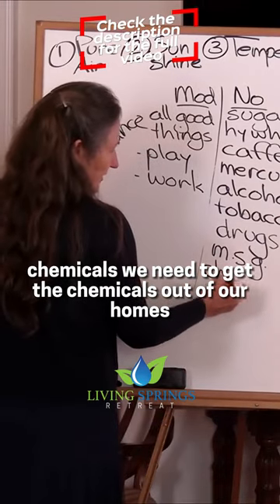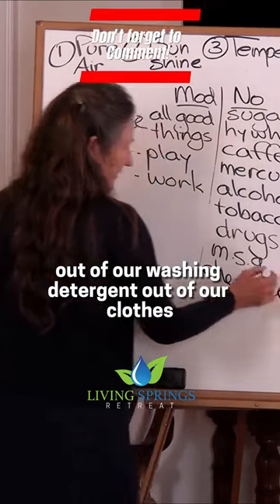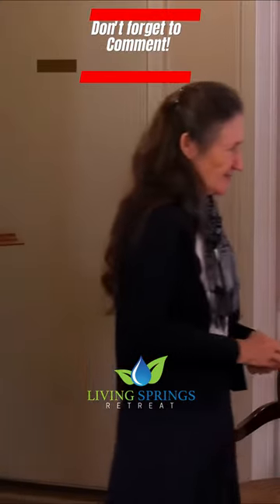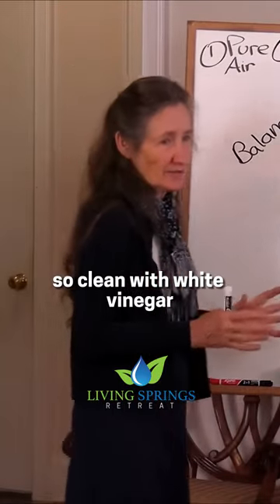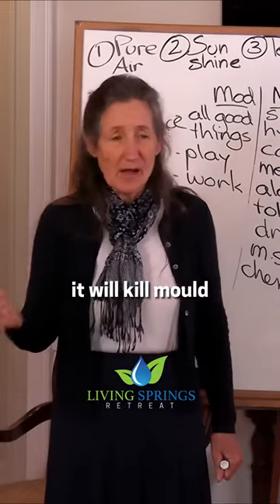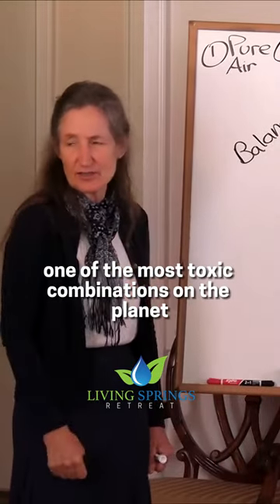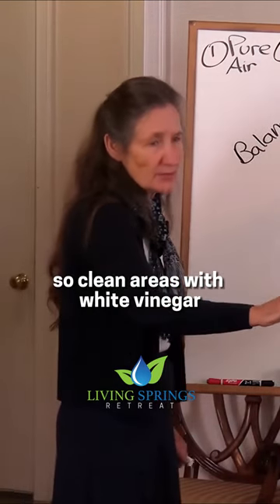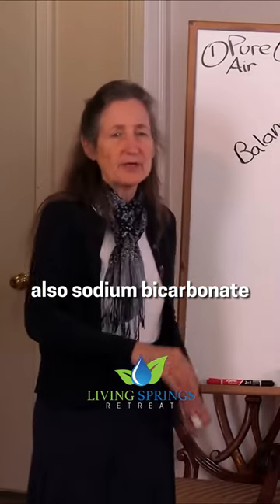What are the eight laws of health? Ep.49